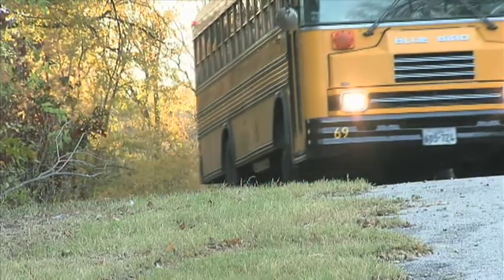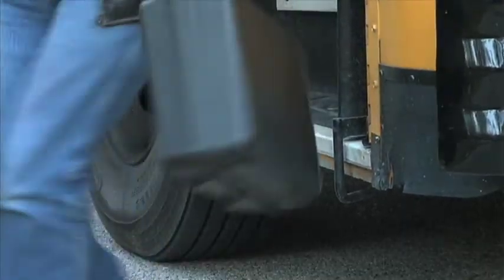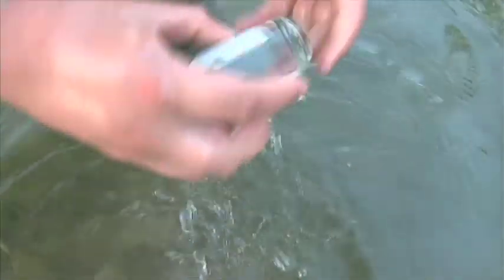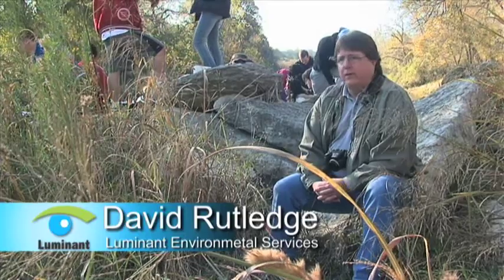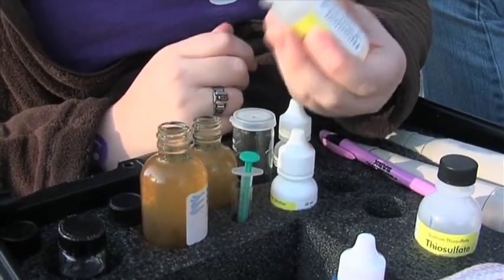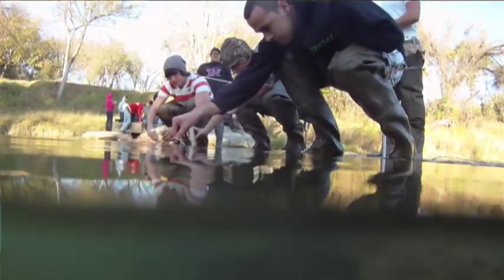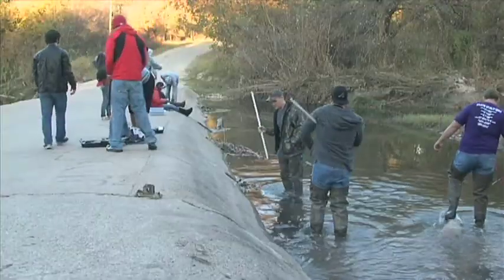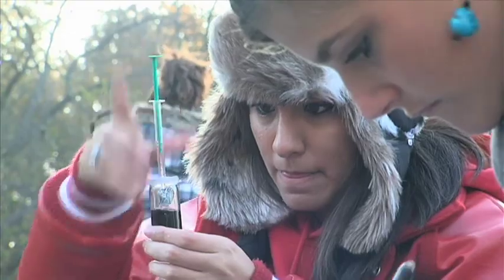Partnership Offers Hands-On Environmental Experience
It is 7:45 on a cold Thursday morning, when a school bus pulls up to a river in rural Hood County. About 15 high school juniors and seniors, toting black chemistry cases and dressed in waders, jump off the bus and head straight into the water. First period has just begun.

This unconventional class is an environmental education partnership between Luminant and Glen Rose High School - one that has participants literally knee-deep in their lesson.